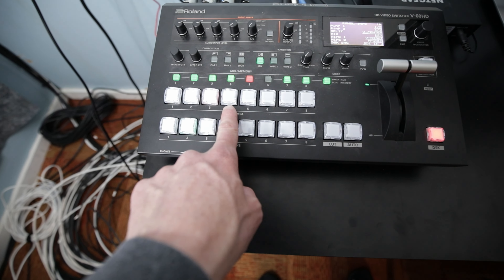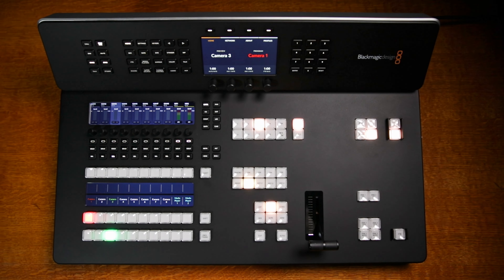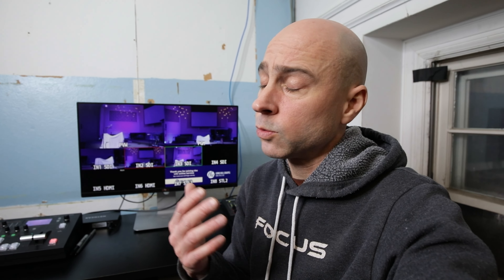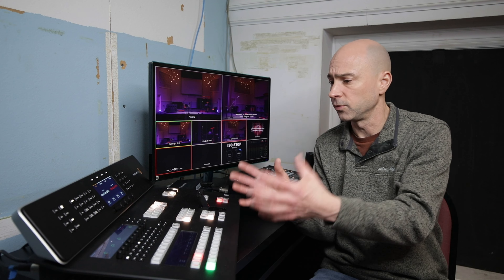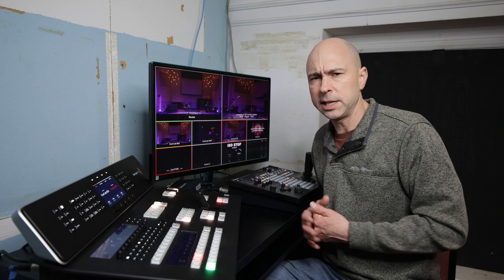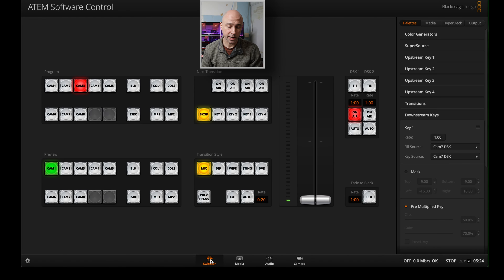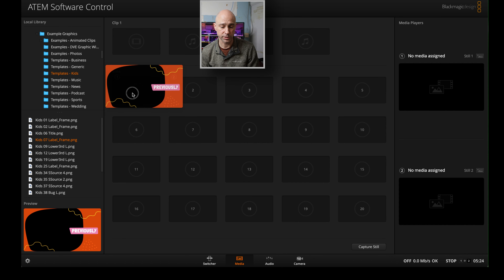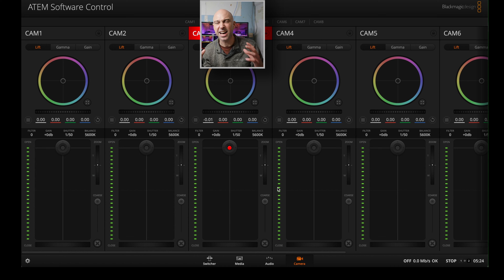Step Up Your Live Production Game With The ATEM Television Studio HD8 ISO From Blackmagic Design!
Today we are talking about the live stream setup I've been helping with at my church and upgrading to the Blackmagic Design Television Studio HD8 ISO.    This switcher can do some amazing things!

Television Studio HD8 ISO

0:00 Live Stream Upgrade!
1:54 Current Setup
5:58 Using the ATEM HD8 ISO
10:08 ATEM Software
14:28 Final Thoughts